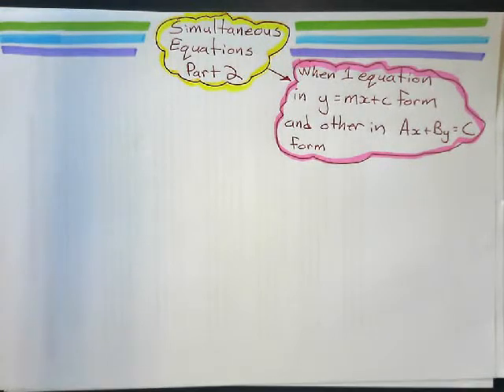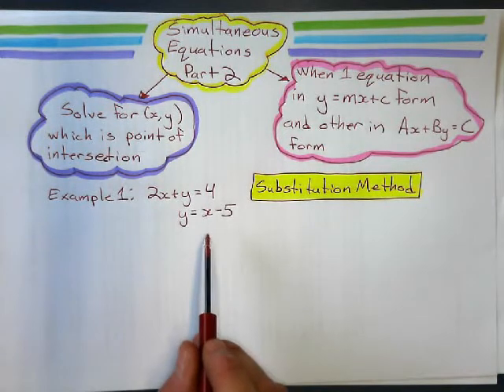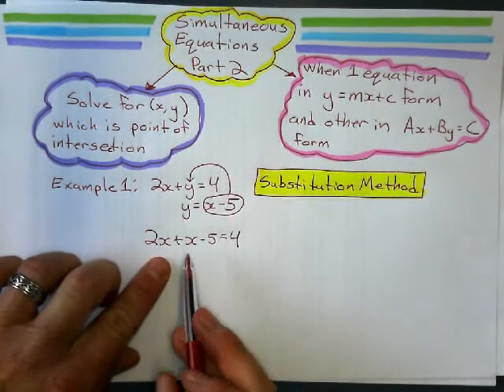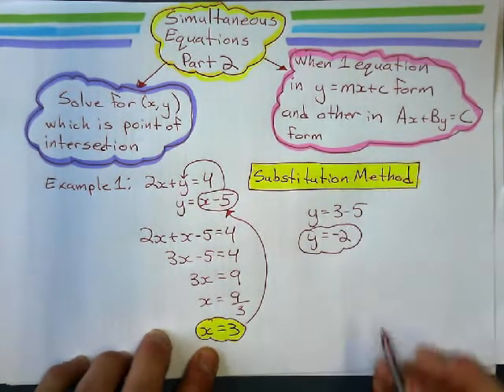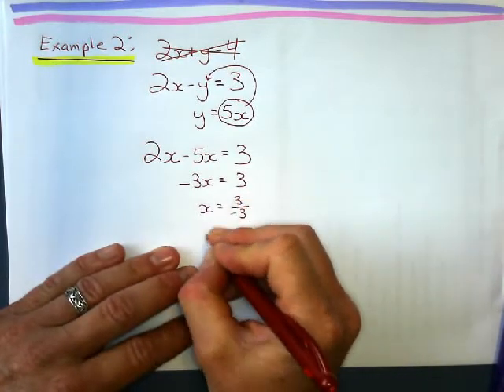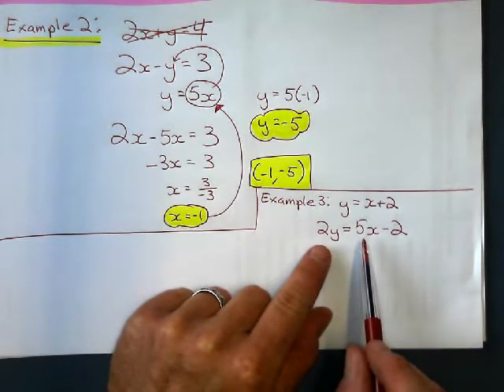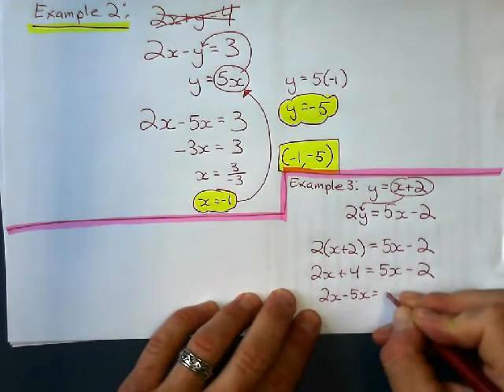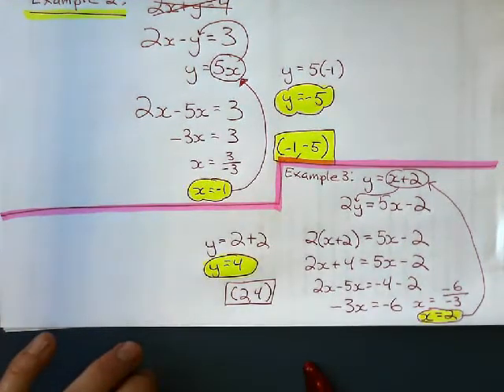Simultaneous Equations, Substitution Method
Here are some examples of how to solve simultaneous equations (which is the point of intersection of the 2 lines if they were graphed) when just one of the equations is in y=mx+c form.